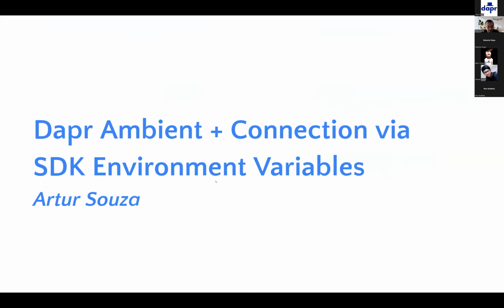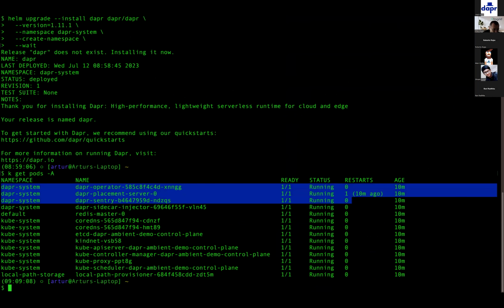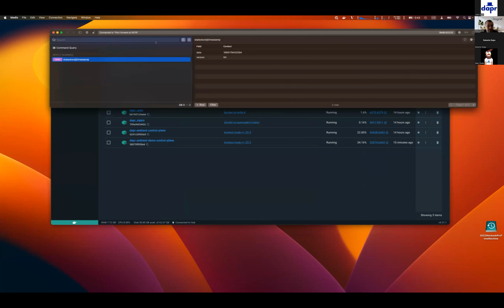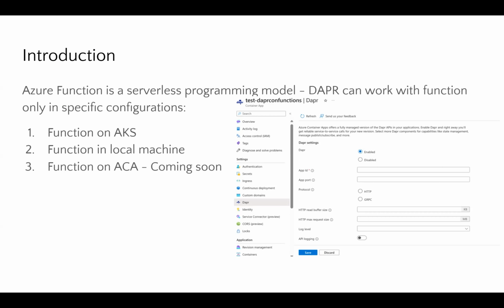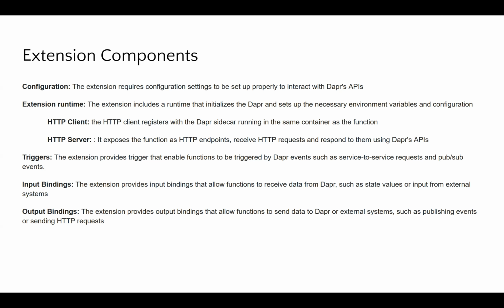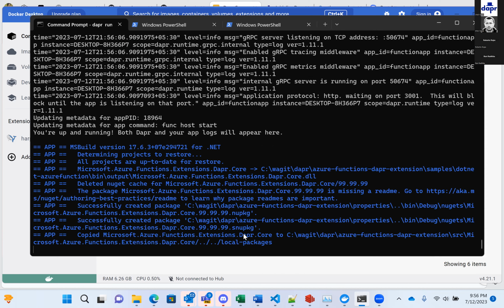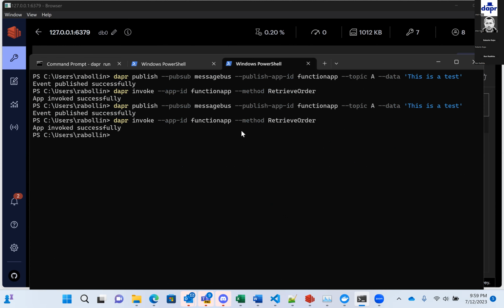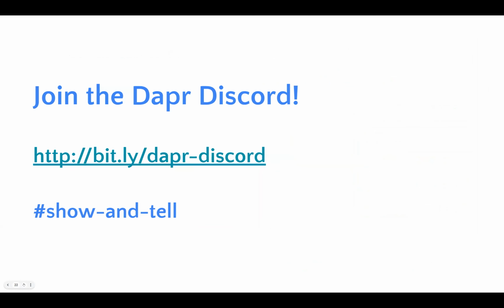Dapr Community Call - July 12th (#86)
Agenda
00:36 Dapr Ambient + Connection via SDK Environment Variables - Artur Souza
11:30 Dapr-Azure Functions Extension (Demo) - Radhika Bollineni
27:39 Community Show & Tell